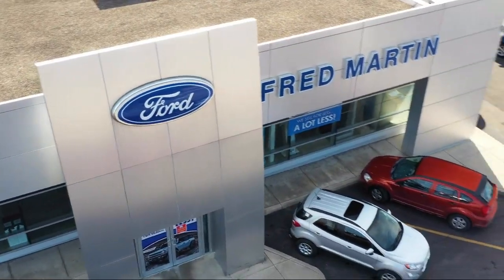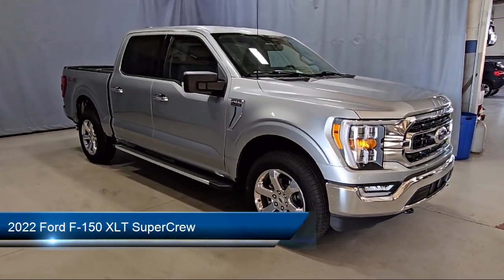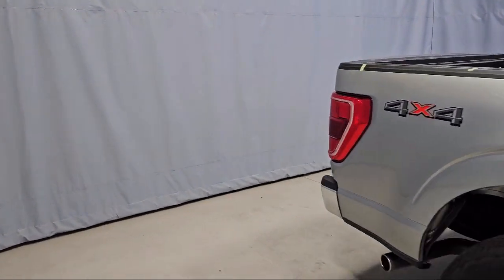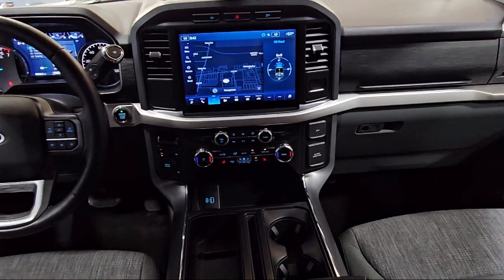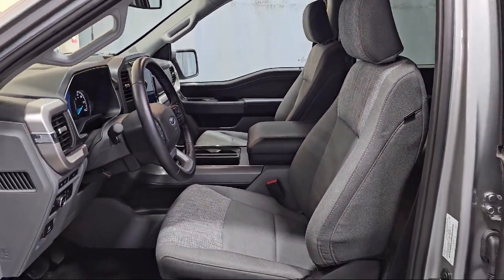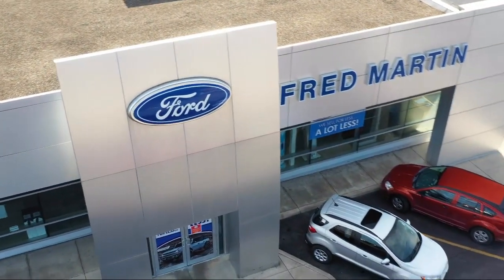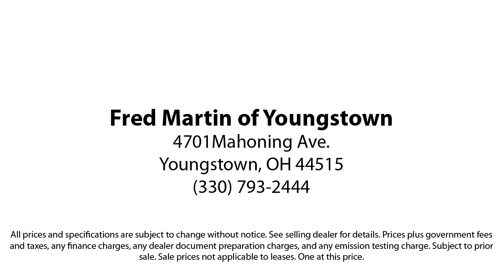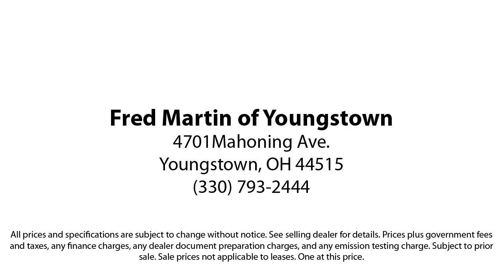2022 Ford F-150 XLT SuperCrew Youngstown New Castle Kent Warren Boardman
2022 Ford F-150 XLT SuperCrew Stock Number: F20777A Vin:1FTEW1EP0NKD92716.